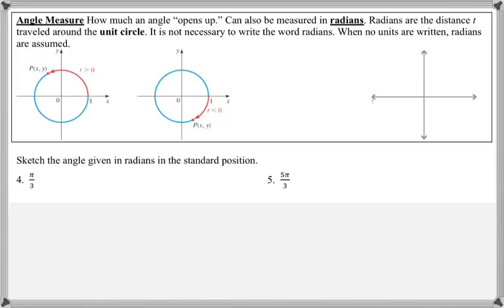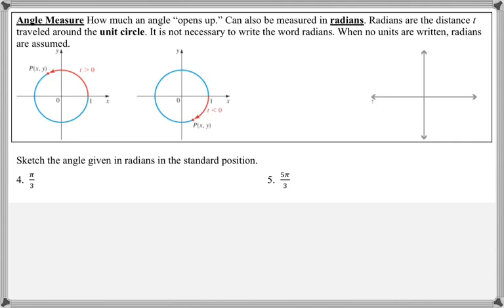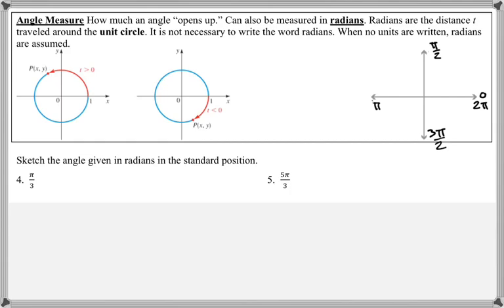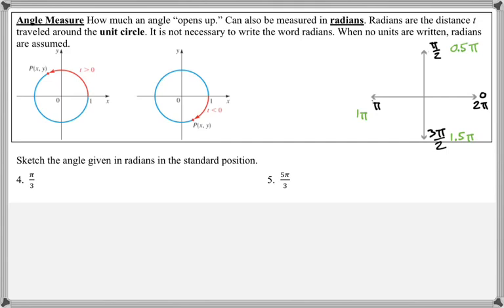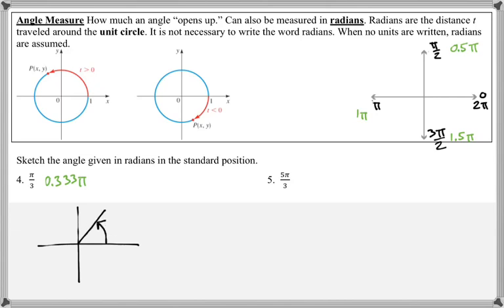Math 151 : 5.1-5.4 #4, #5 (PreCalculus Tutorial : Trig Review)